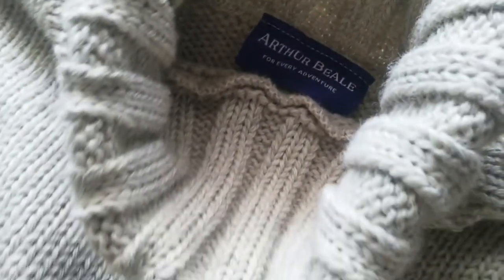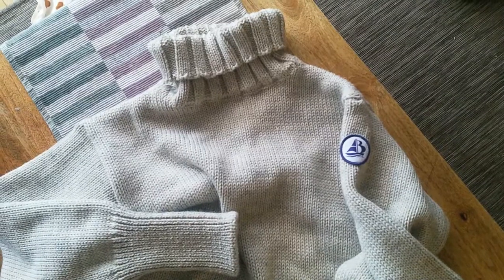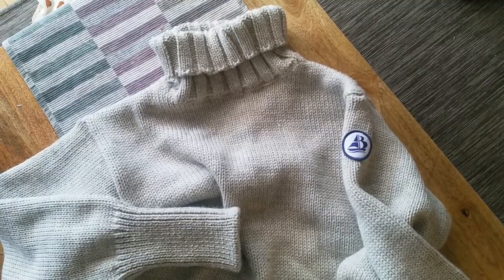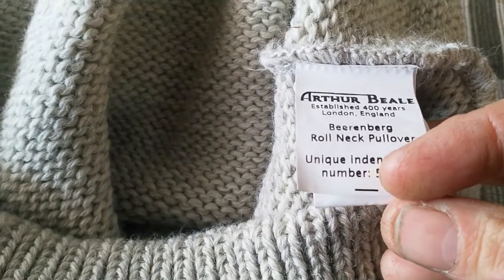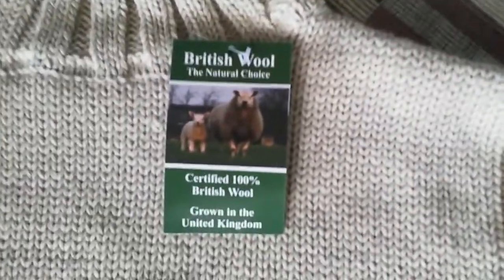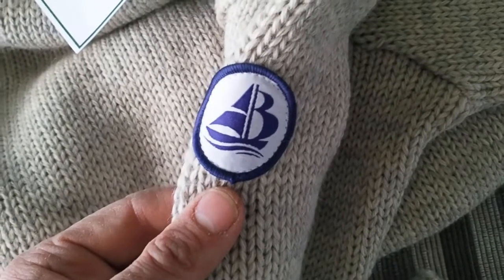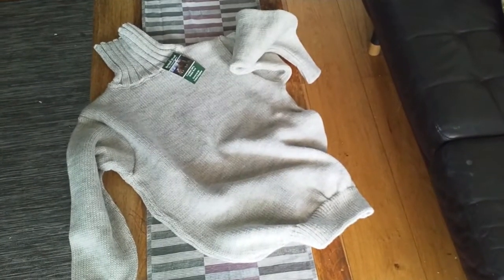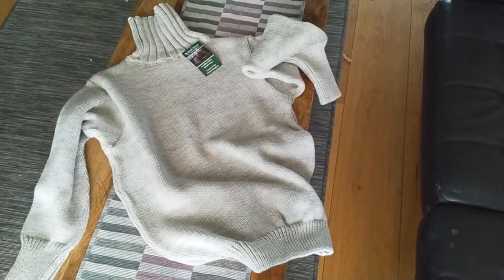Arthur Beale Beerenberg Pullover Review - First Impressions of this 100% British Wool Jumper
A first impressions review of this heavyweight British knitwear from Arthur Beale, who have been outfitting explorers and seafarers for over 400 years. The Beerenberg is a 100% British wool Submariner style pullover. The oiled wool is super warm and water resistant hopefully keeping you warm in whatever the elements. For a bit more detail including washing instructions see the accompanying blog post.